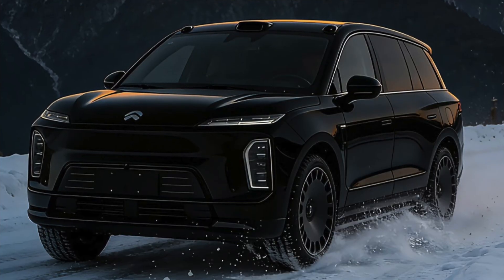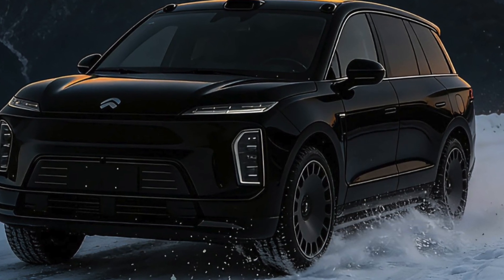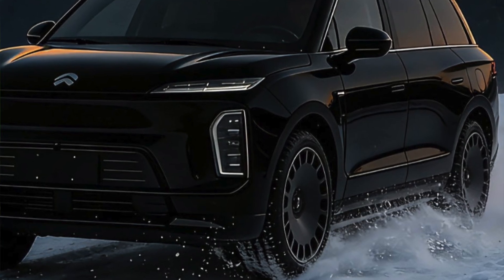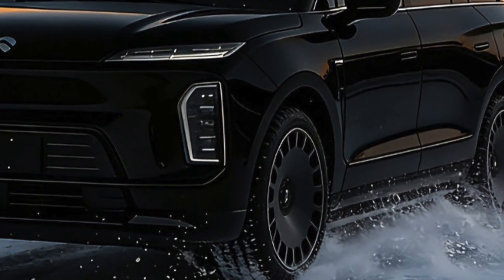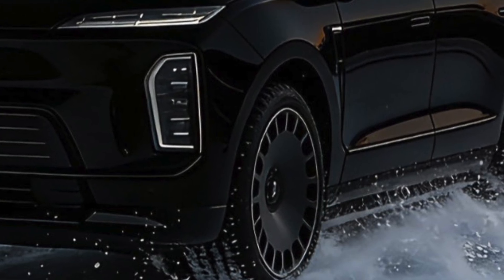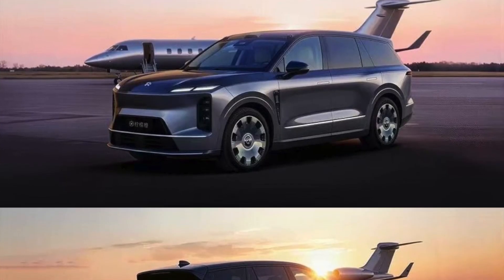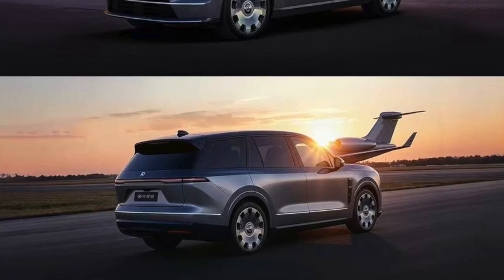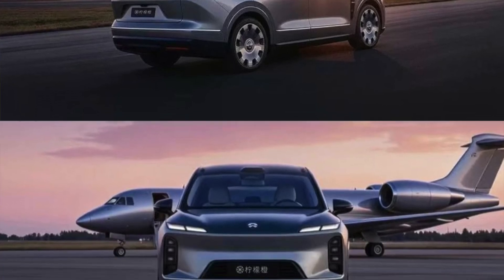The Greatest Nio Ever Built Drops in 3 Months?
NIO ES9 is confirmed to be dropping in 2026, specifically in the second quarter of the year.

🚗 Key Launch & Product Details

Based on regulatory filings and company statements, here are the concrete details:

Aspect Details
Launch Timeline Official launch set for Q2 2026. It has completed tooling trials and is entering pre-production.
Positioning NIO's new flagship full-size luxury SUV, positioned above the ES8 and aimed at business users.
Dimensions 5,365 mm long, 2,029 mm wide, 1,870 mm high. It is now NIO's and China's largest electric SUV.
Key Technology Will share all the latest technologies from NIO's flagship sedan, the ET9. This includes the advanced SkyRide chassis (featuring rear-wheel steering and steer-by-wire), and smart driving hardware like the roof-mounted LiDAR.
Performance Dual-motor all-wheel drive with a combined 520 kW (697 hp) and a top speed of 220 km/h.
🏷️ Expected Price and Market Context

The NIO ES9 is expected to be a premium product. While NIO has not announced pricing, some industry observers and bloggers speculate the starting price for a "battery-as-a-service" (Baas) rental version could be close to ¥500,000, with a full-purchase version starting around ¥600,000.

It will enter a highly competitive segment in China, going head-to-head with other flagship "9-Series" SUVs like the Aito M9, Zeekr 9X, and Denza N9.

📅 What to Expect Next

With the regulatory filing complete, the next steps are the official pre-production and the full unveiling closer to the Q2 launch date. You can expect more detailed information on the interior, final specifications, and confirmed pricing to be released in the coming months.

Otherwise a disclaimer to note on these video is that all content that I will be sharing on the video must not be taken as professional financial advise as there are just my opinions.